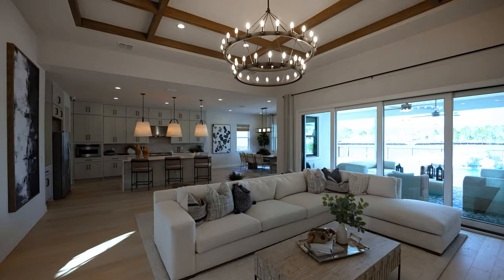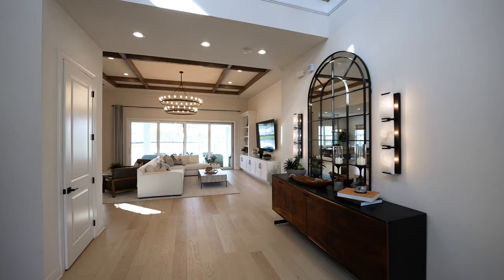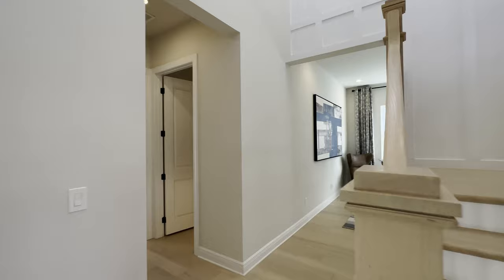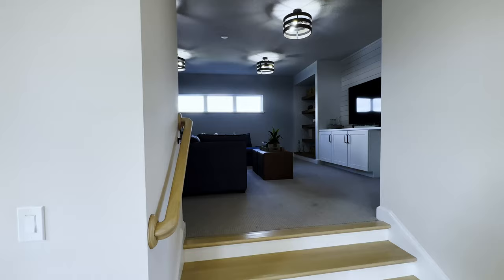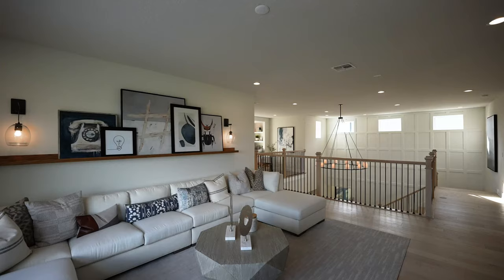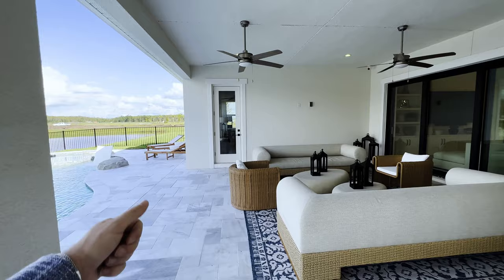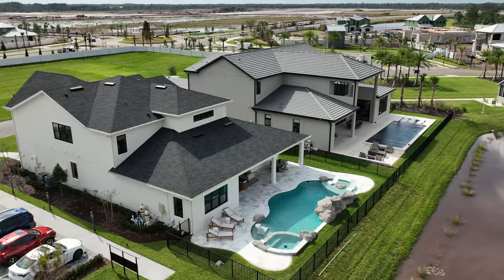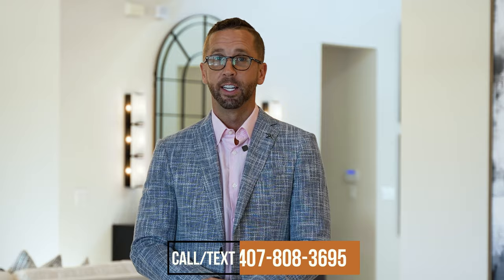Toll Brothers Lake Nona: Everything You Need To Know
Toll Brothers Florida's newest luxury homes are in Lake Nona's Laurel Pointe- and this video teaches you all about the Collage Collection, the best lots remaining, and where the neighborhood is headed in 2023!

Toll Brothers continues to show why they are an attractive luxury home builder in Central Florida, with the Marsanne, in the Collage Collection, featuring a functional layout with primary suite and guest suite downstairs, plus a media space, loft, and two bedrooms upstairs.  The option to make a multi- generational suite out of the 1 car garage is appealing for larger families. An extended optional covered lanai makes for great entertaining by the pool area.  Located on 70 foot-wide lots available in phase 2 and 3 of Laurel Pointe, Lake Nona.

There are other floor plans we love in the Collage Collection such as the Corbeil, and the coastal/modern/farmhouse elevations will give the neighborhood a distinct look.

With multiple customer builds in the area already taking shape, our advisement to the lot selection, structural options, and future design has helped tremendously with keeping budgets intact and value engineering the best fit.

If you would like a customized plan of which builds make sense in the Lake Nona or other areas of Orlando, Give Justin a call or text today.

Justin Pekarek
Broker/Owner
Top 100 Realtor in all of Orlando 2020, 2021,2022